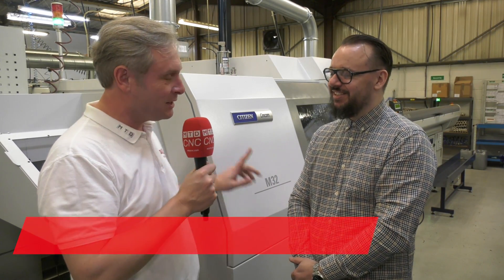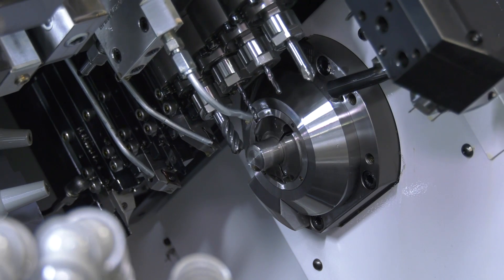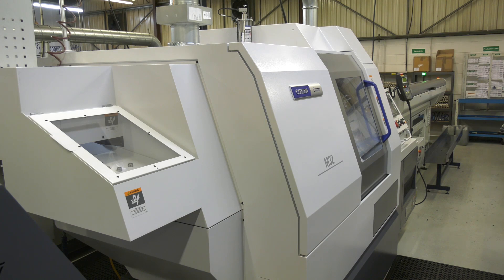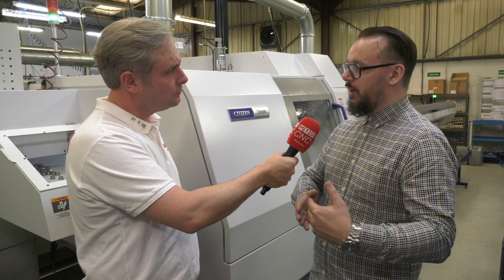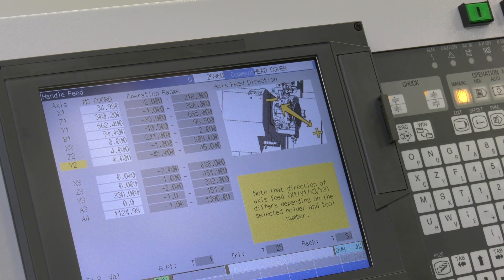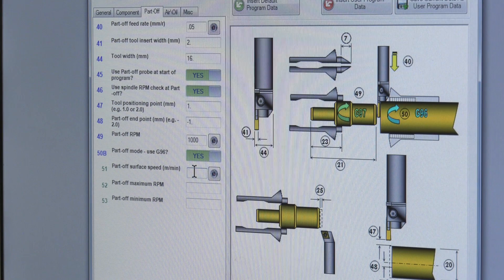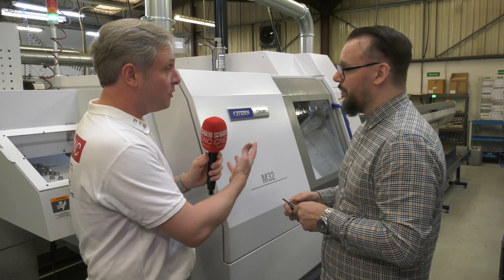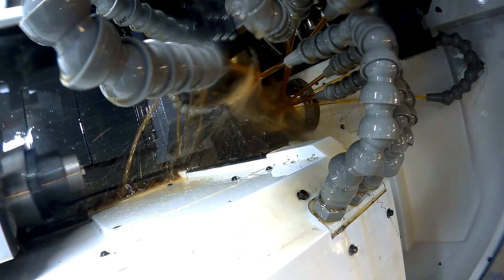Exploding With Tooling!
A recent visit to Rowan Precision in Birmingham gave us the opportunity to review their latest acquisition, a Citizen Miyano M32 VIII. Matt Lowe gives us his view.

In his words, ‘it has exploded with tooling!’. They already had M32s but this new machine was a straight swap. But it wasn’t a straight swap as the machine now boasts 15 Axis and multiple tooling options.

So, this machine makes any ‘tool hungry parts’ a thing of the past. Sporting a modular tool post at the rear, full simultaneous B-Axis, live tooling and spindle, this machine gives flexibility, rigidity and power.

Watch here to find out more.